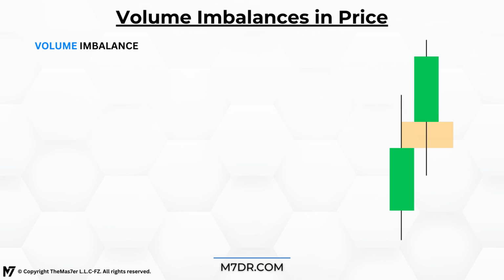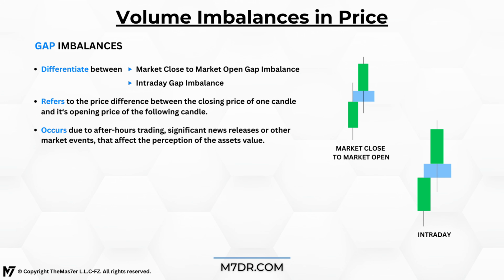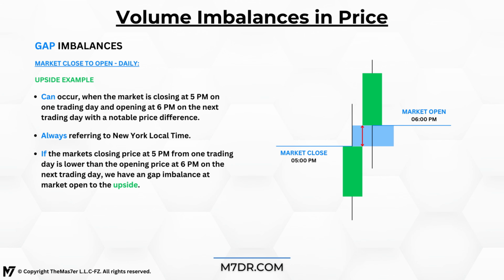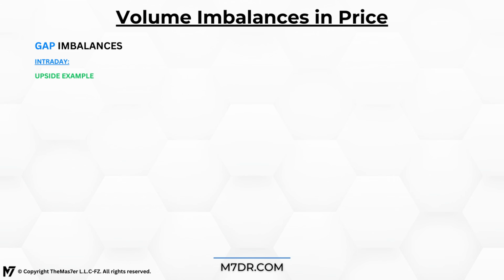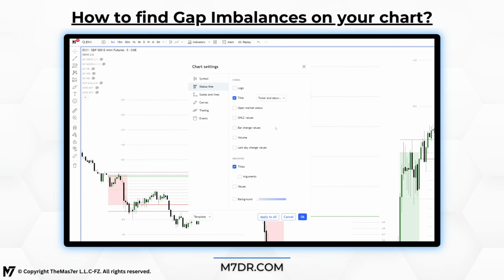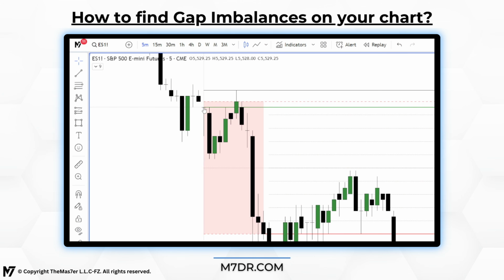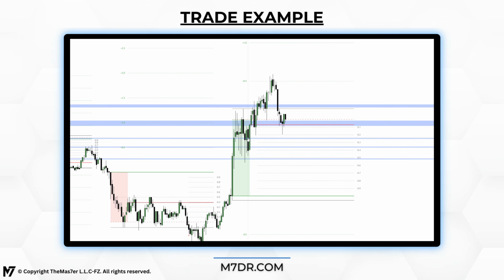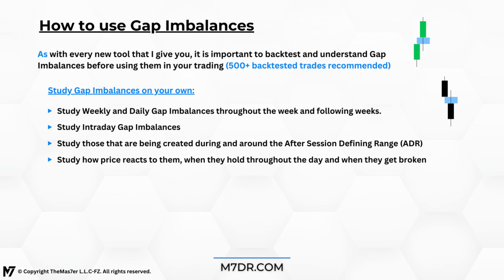Intraday Gap Imbalances Explained (Secret Algo Levels In Trading) | M7DR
Unlock top-secret levels of the Algos! In this video, I reveal Daily, Weekly, and Intraday Gap Imbalances in the Futures Markets. Get your trading game to new highs with this exclusive insight from the Algo that has never been shared in the retail trading space. 📈✨

🔵 Get the TICK GRID Indicator for refined market analysis:
TICK Grid Script:

Video Content:
00:00 Intro
00:17 Volume Imbalance Recap
01:00 Introducing Gap Imbalances
02:00 Daily Gap Imbalances
03:00 Weekly Gap Imbalances
03:35 Intraday Gap Imbalances
04:34 How to find Gap Imbalances on your chart
06:12 Trade Example using Gap Imbalances
07:21 How to use Gap Imbalances